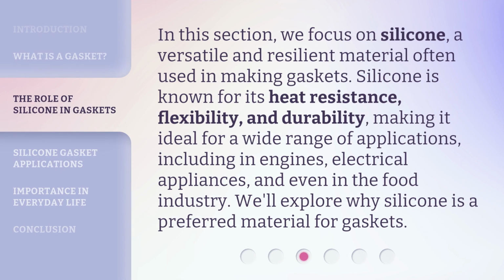Understanding Silicone Gaskets: A Comprehensive Guide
Mastering Silicone Gaskets: The Ultimate Guide • Unlock the secrets of silicone gaskets with this comprehensive guide. Learn everything you need to know about their properties, applications, and installation techniques. Get ready to become a silicone gasket expert!

00:00 • Introduction - Understanding Silicone Gaskets: A Comprehensive Guide
00:26 • What is a Gasket?
00:54 • The Role of Silicone in Gaskets
01:24 • Silicone Gasket Applications
01:49 • Importance in Everyday Life